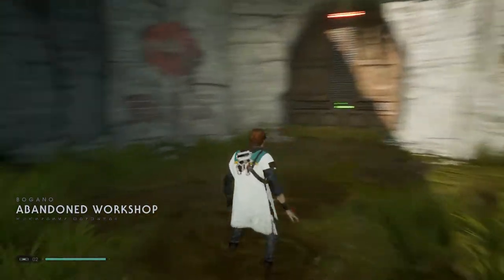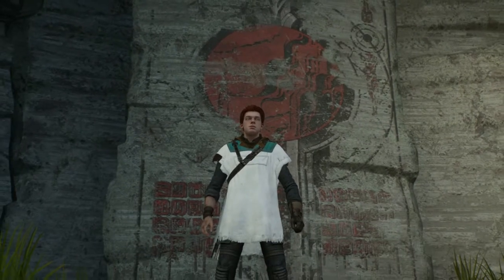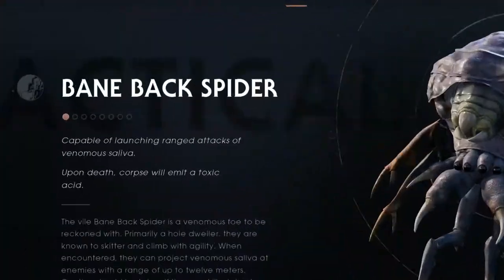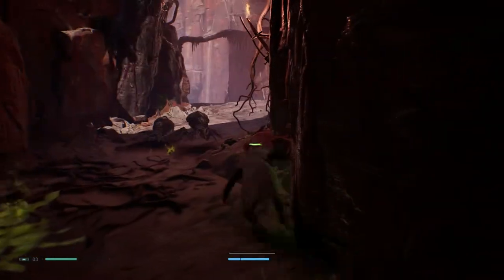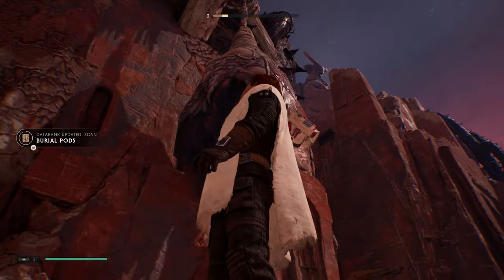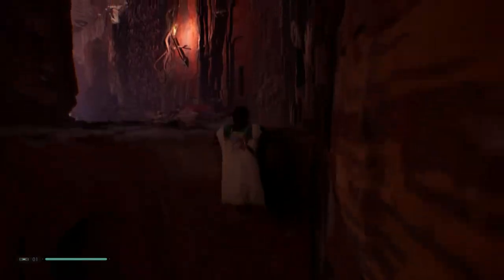DOUBLE BLADED LIGHT-SABER EARLY FAIL | JEDI FALLEN ORDER #6